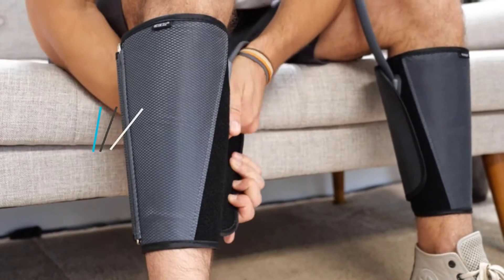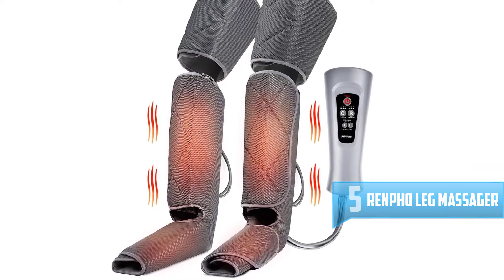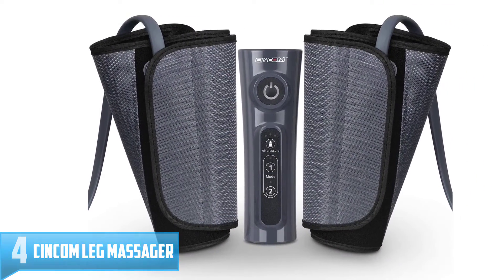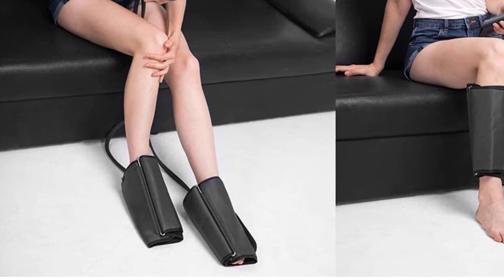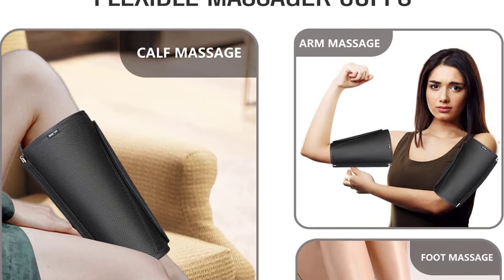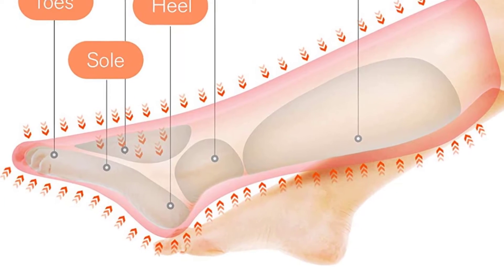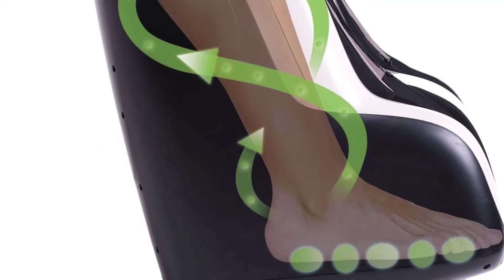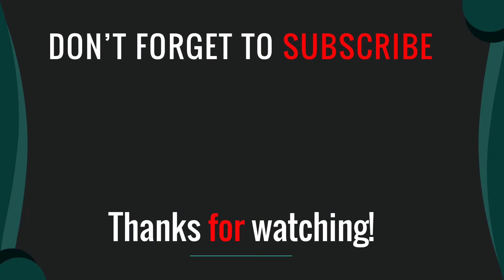Best Leg Massagers On The Market in 2021 Reviews [ TOP 5 PICKS ]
Are you searching for the Top 5 Best Leg Massagers On The Market in 2021? So now you are in the right place for getting valuable info on the Top 5 Best Leg Massagers On The Market in 2021.

▶️ 5. RENPHO Leg Massager.

▶️ 4. CINCOM Leg Massager.

▶️ 3. FIT KING Leg Massager - FT-008A.

▶️ 2. FIT KING Upgraded Leg & Foot Massager - FT-057A.

▶️ 1. Human Touch Reflex SOL Foot and Calf Massager Machine.

➥ Prime Discounted Monthly Offering
➥ Try Twitch Prime
➥ Amazon Music Unlimited
➥ Try Amazon Home Services
➥ Kindle Unlimited Membership Plans
➥ Create an Amazon Wedding Registry
➥ Try Audible and Get Two Free Audiobooks